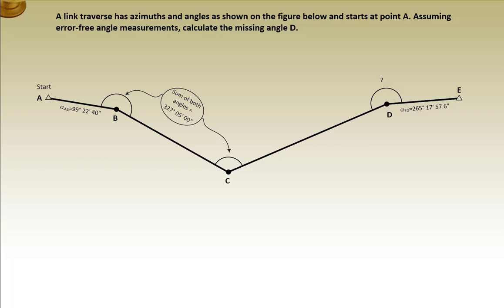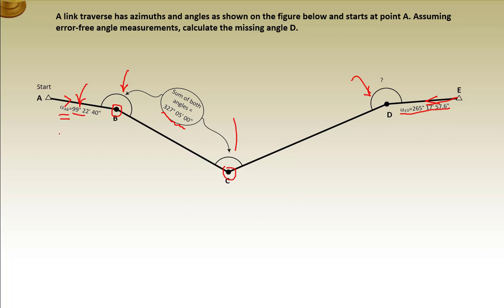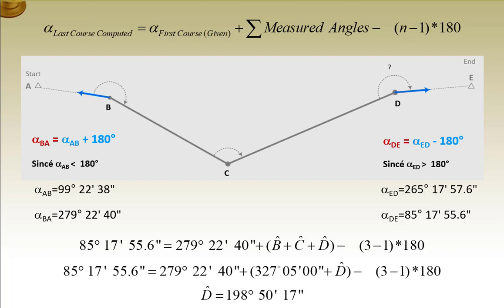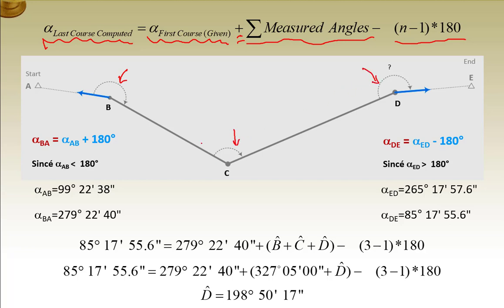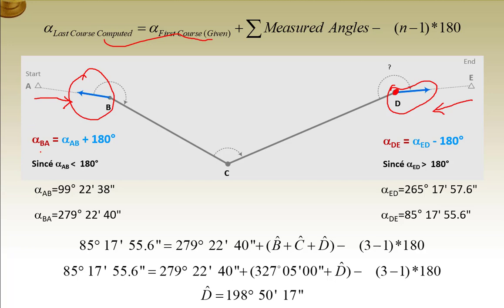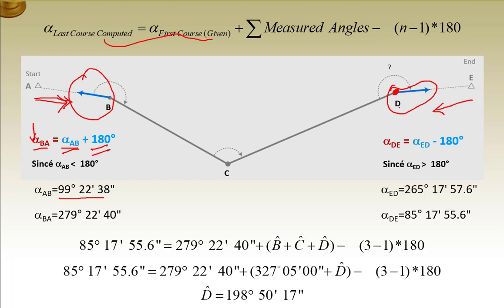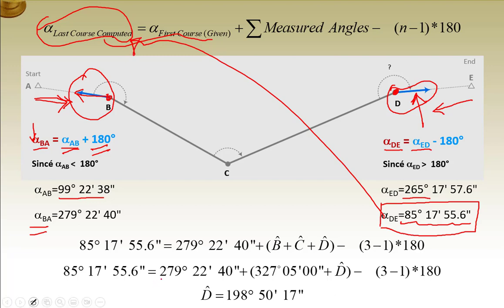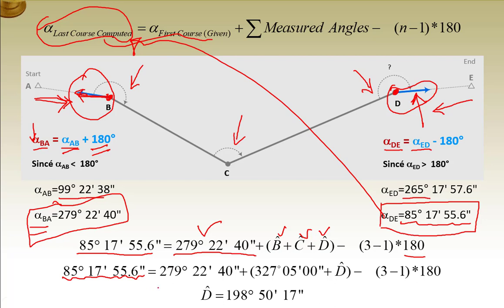Chapter 7 - Link Traverse